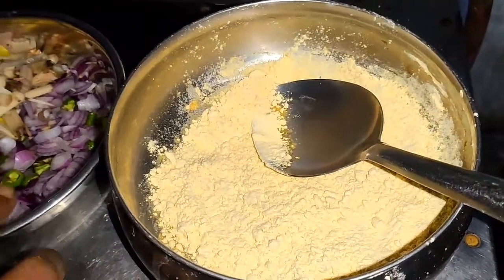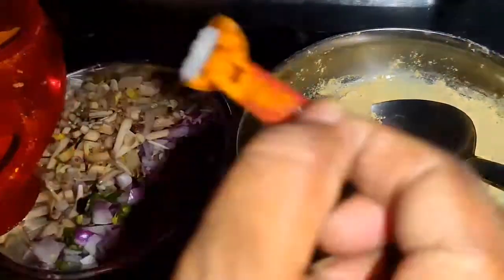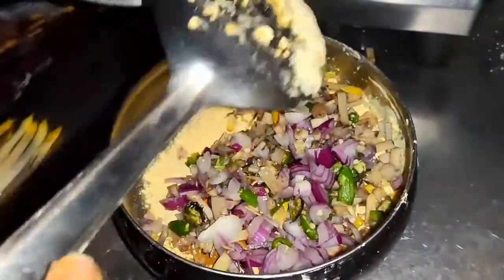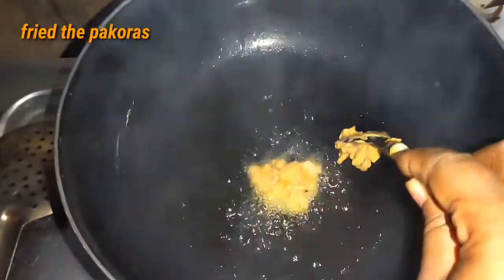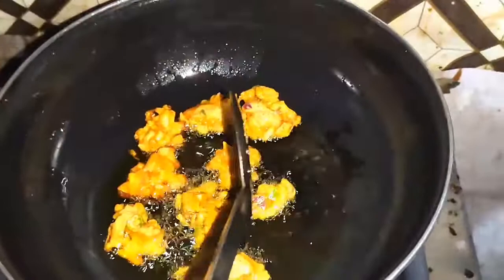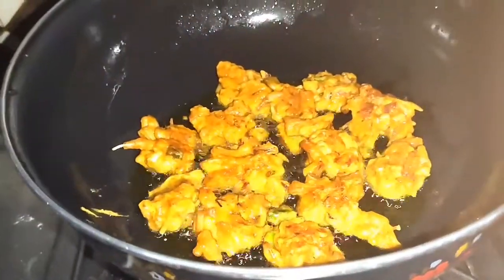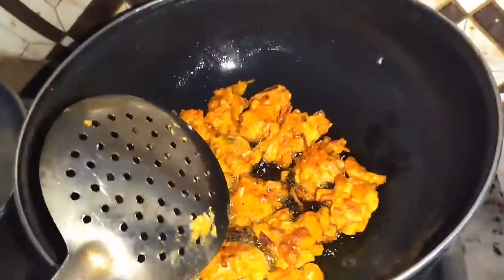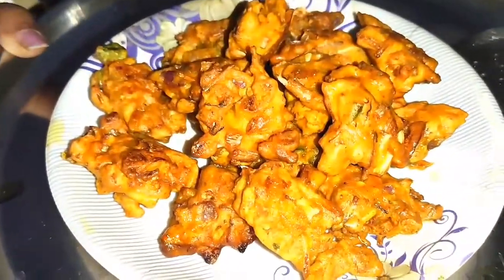how to make banana flowers pakora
it is very tasty ,try this recipe at home , natural food during Corona virus n also lockdown soo I tried new things it's great to have the fun at home , it's healthy for our body...and friends what kind of recipe do u like just comment n I would try next time . thank-you.stay save.